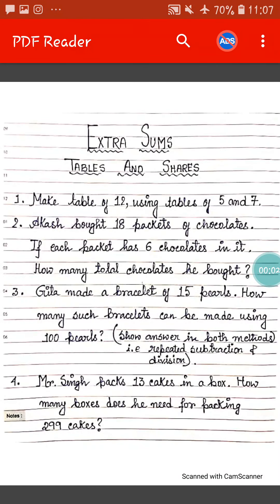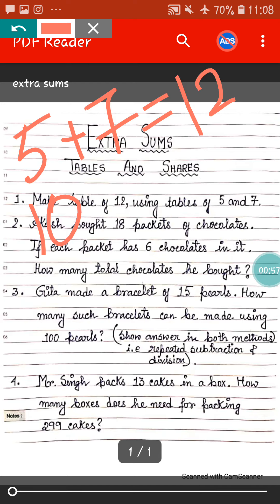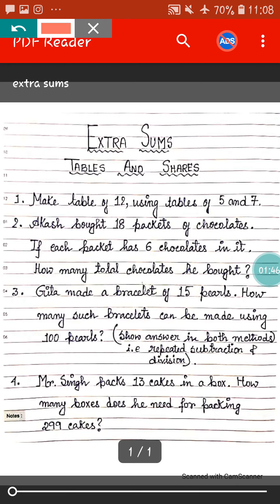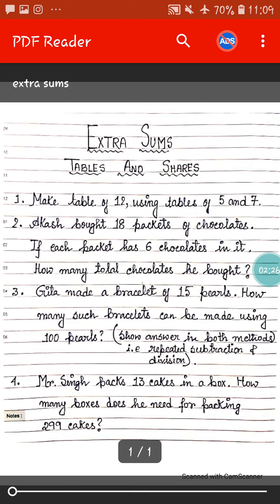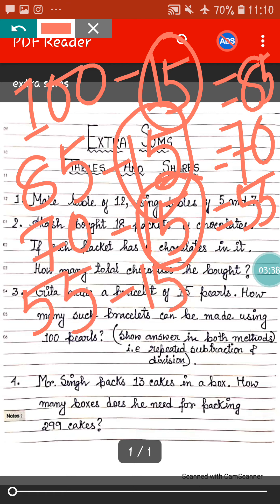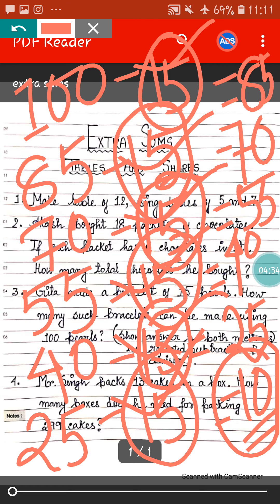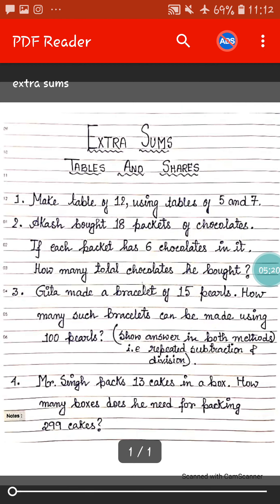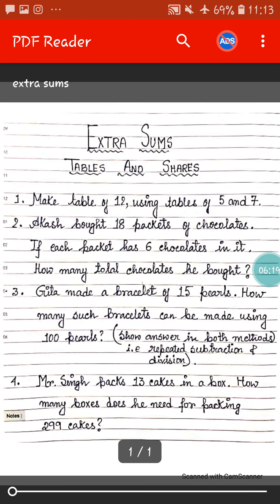Mathematics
Extra sums solutions of Tables and Shares.